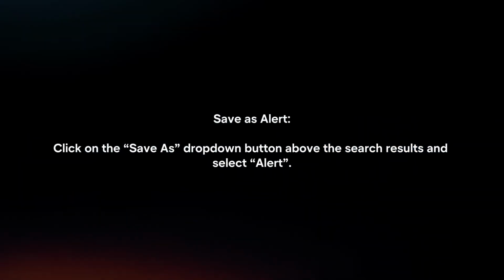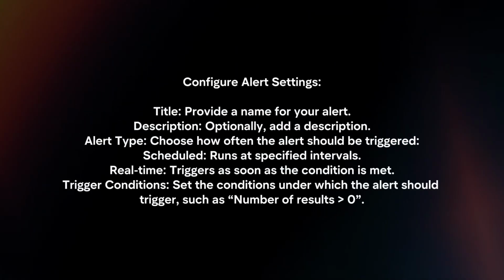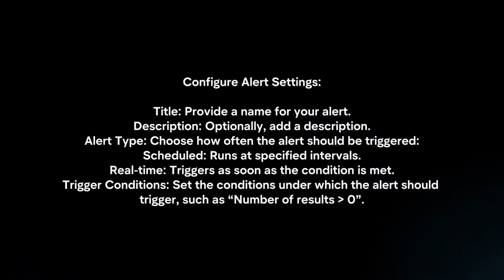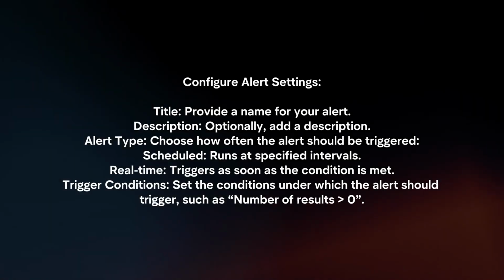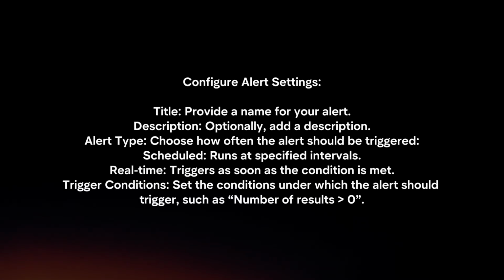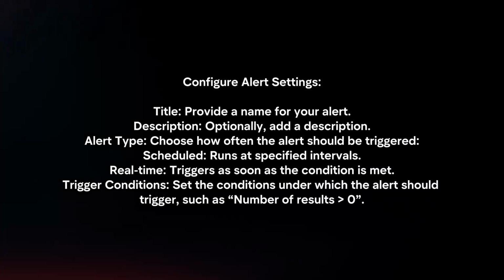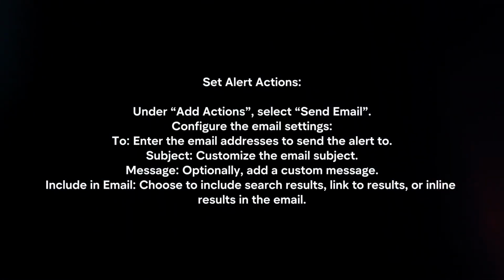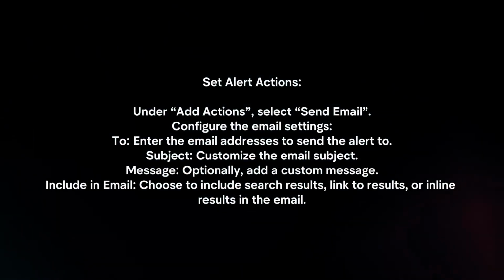How To Create Splunk Email Alerts? (2024)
In this video I will explain How You Can Create Splunk Email Alerts In 2024.